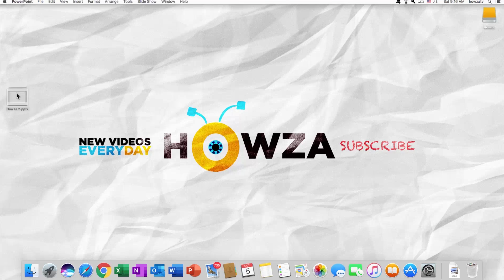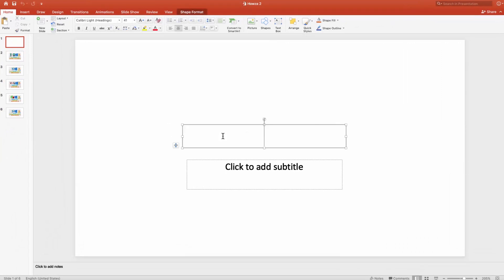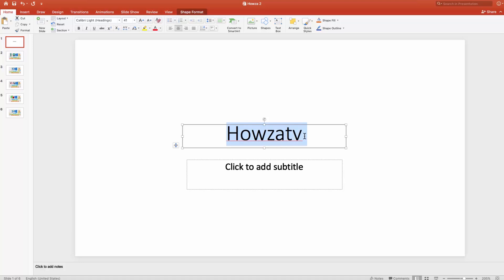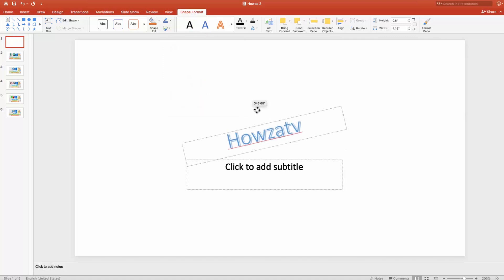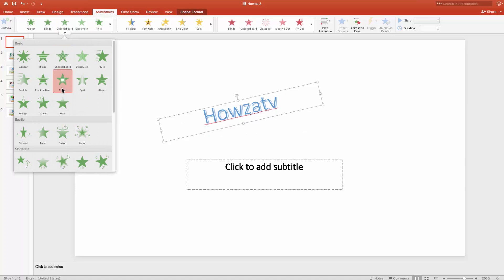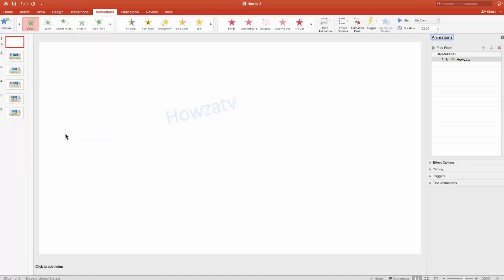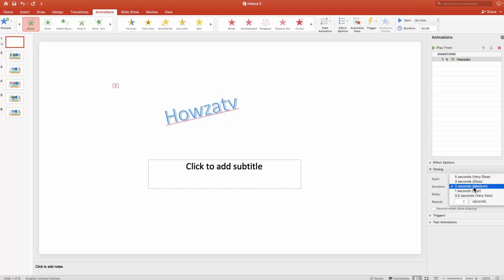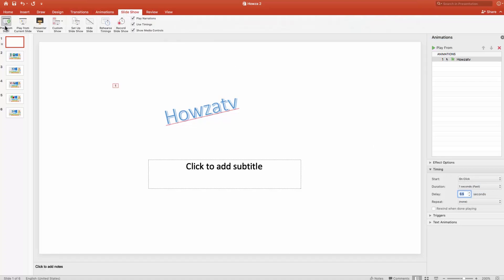How to Make Text Appear on Click in PowerPoint for Mac | Microsoft Office for macOS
In today's lesson, we will teach you how to make text appear on click in PowerPoint for macOS.
Open PowerPoint file you need. We will create some text first and will style it too.
Select the text you need. Go to Animations tab. Select the animation you like. Select Timing from the right-side tools menu. Set Start to On Click. Set the duration time.